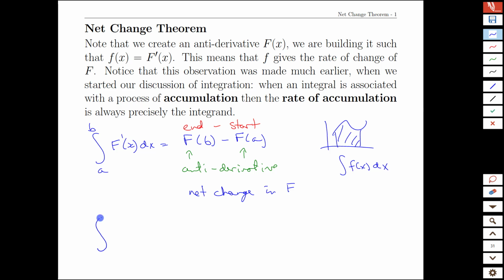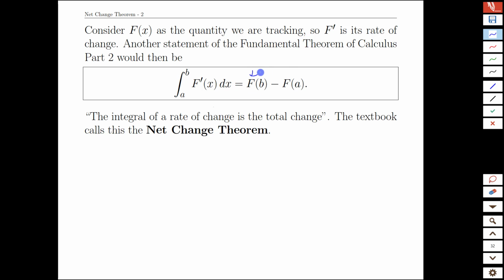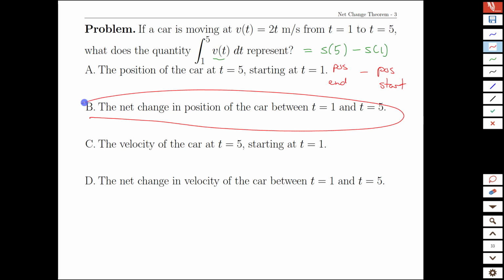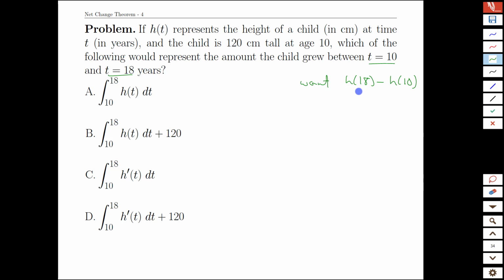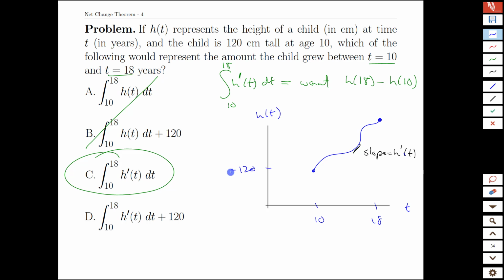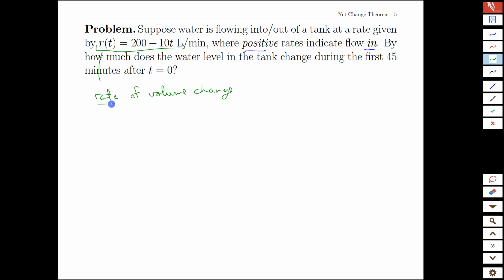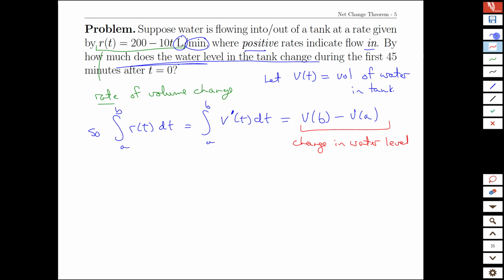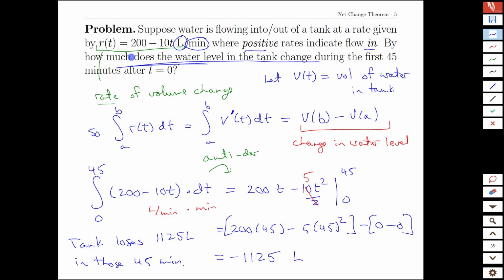Topic 7-10 Net Change Theorem